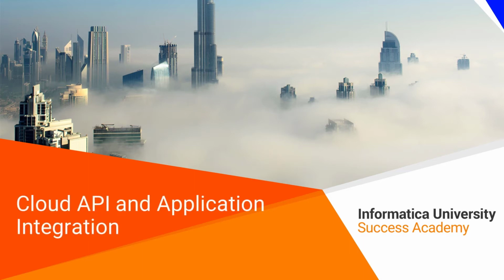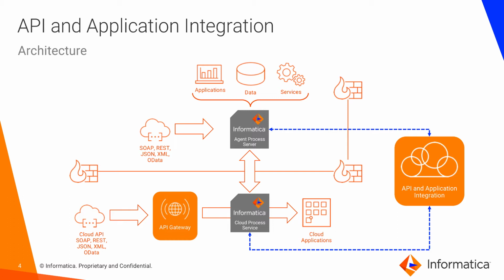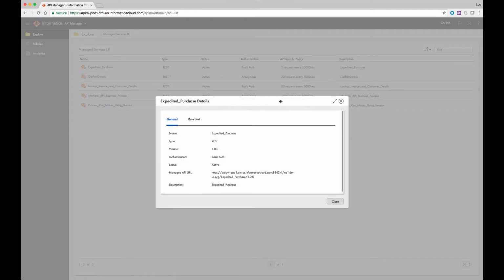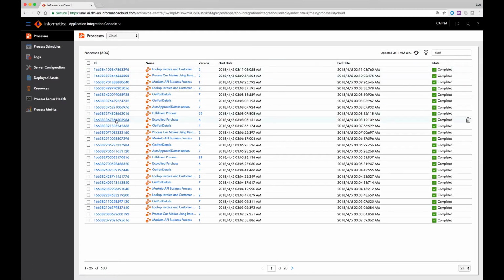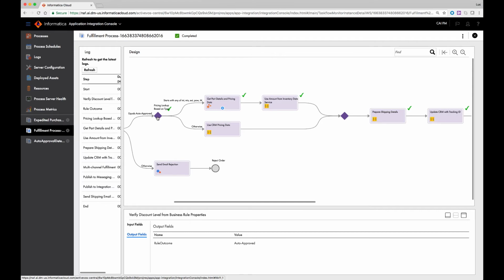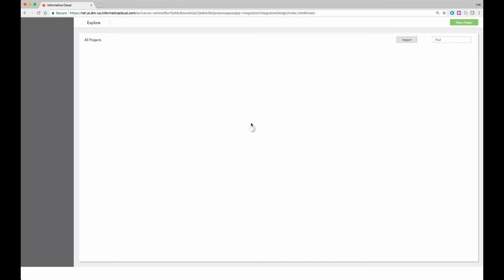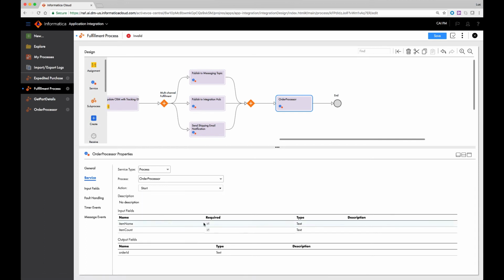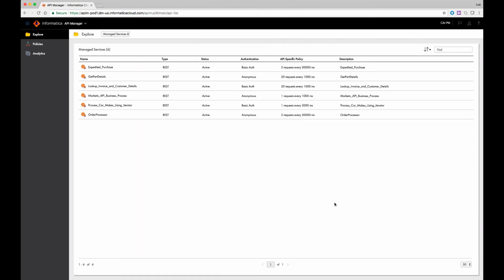Introduction to Informatica Cloud Application Integration